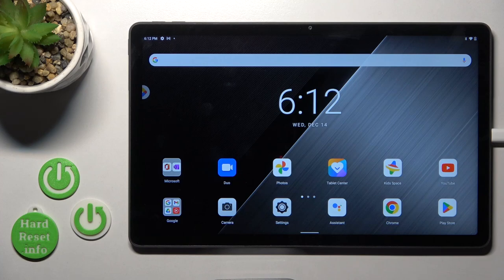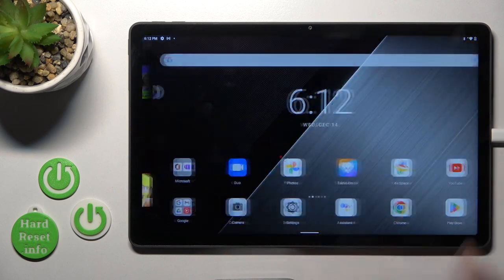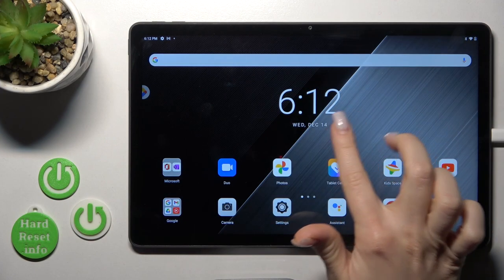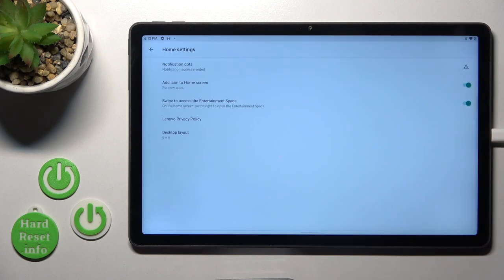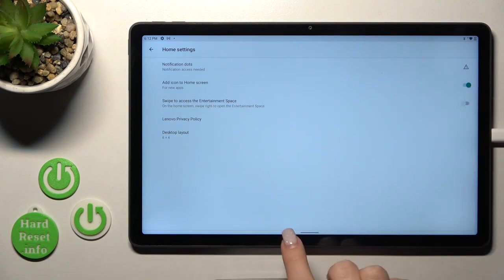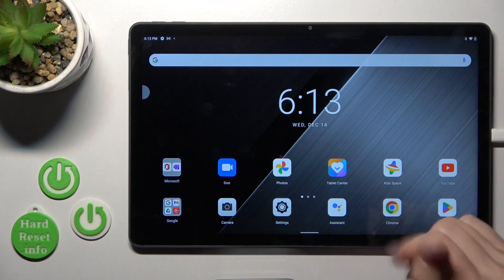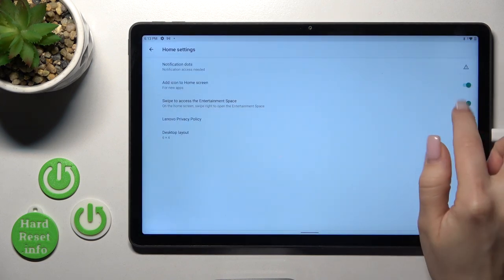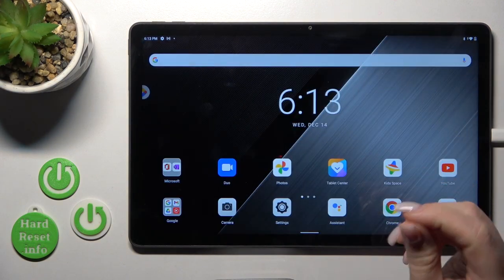How to Find Entertainment Recommendations in Lenovo Tab P11 Plus - Turn On/Off Entertainment Space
If you can’t Find Entertainment Recommendations in Lenovo Tab P11 Plus, then look up! In this super short video, our expert will show you how to Turn On or Off Entertainment Space successfully. So, don’t wait, just locate proper Home Screen Options and enjoy all Games, Movies or Books recommended in it. Let’s begin!

What is an Entertainment Space on Lenovo Tab P11 Plus? How to Turn On Entertainment Space on Lenovo Tab P11 Plus?  How to Turn Off Entertainment Space on Lenovo Tab P11 Plus?  How to See Watch, Games, and Read Recommendations on Lenovo Tab P11 Plus?